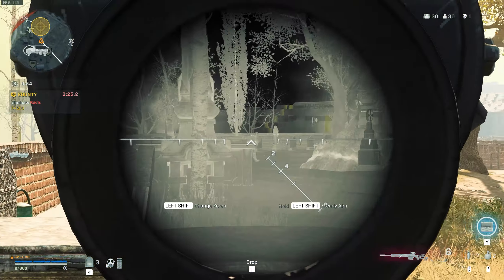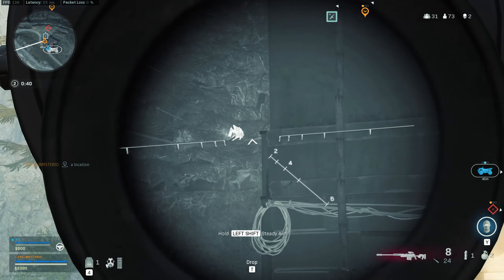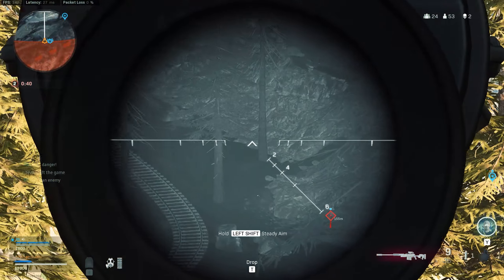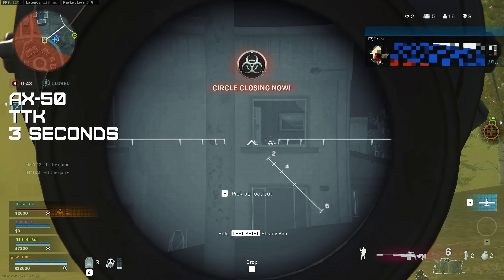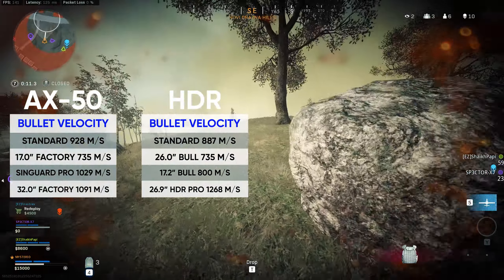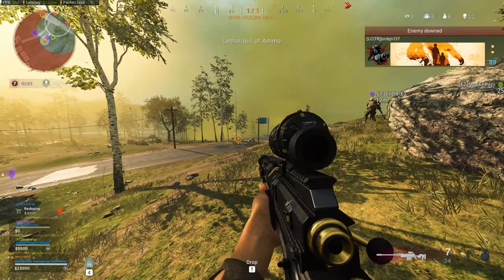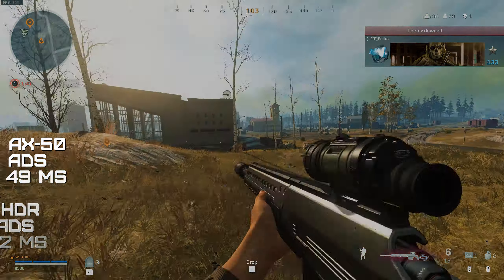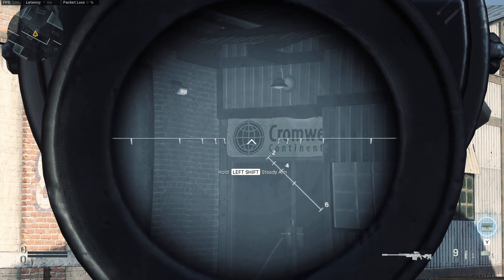CALL OF DUTY WARZONE AX-50 vs HDR! Which one is The BEST SNIPER RIFLE in Warzone?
CALL OF DUTY WARZONE How to get the Absolute Best Weapon Sway Pattern, All the Statistics and the Best Loadout to get another Victory in COD Modern Warfare Warzone!

The Best Gaming Gear:

Asus RTX 2080 OC
Asus RTX 2080 TI OC
ASUS GTX 1080 TI